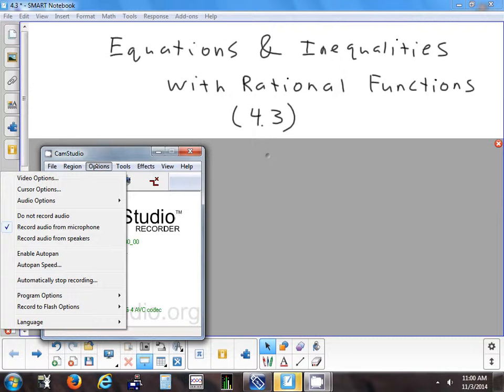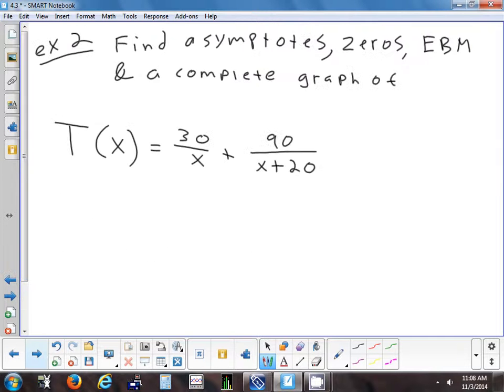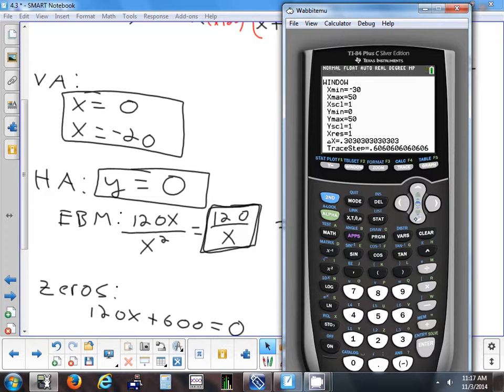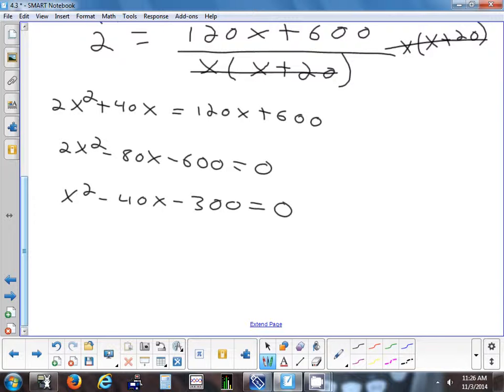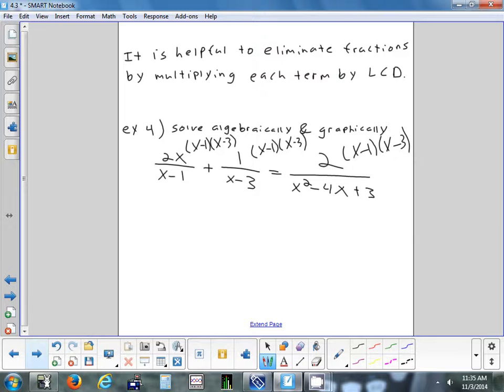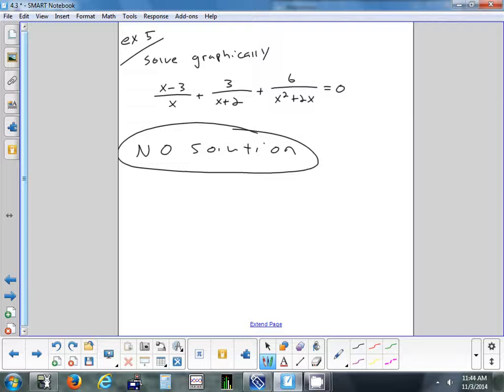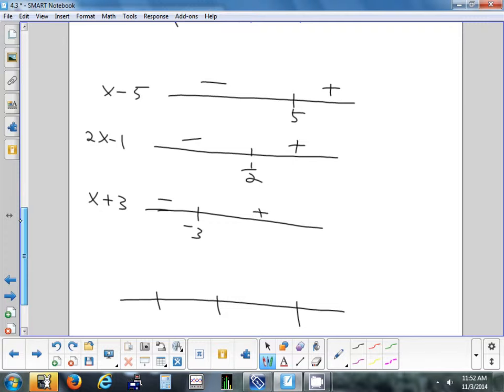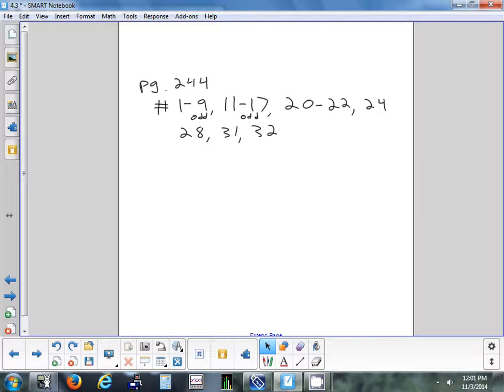4.3 Equations & Inequalities with Rational Functions 11-3-14